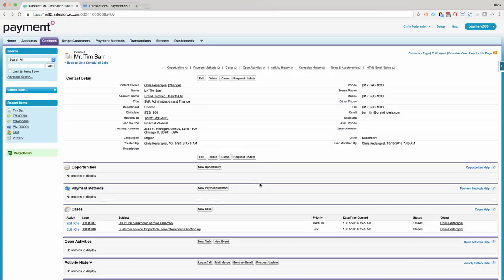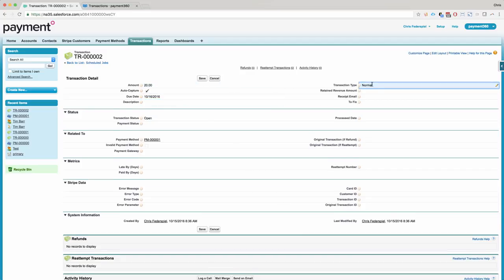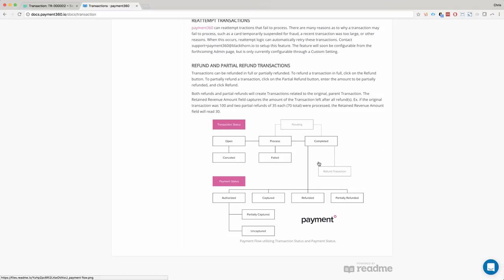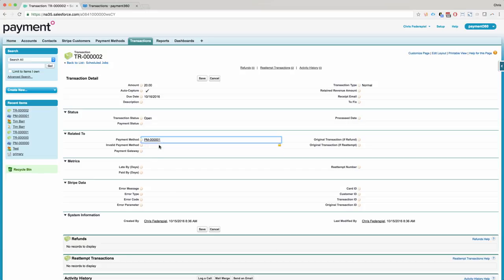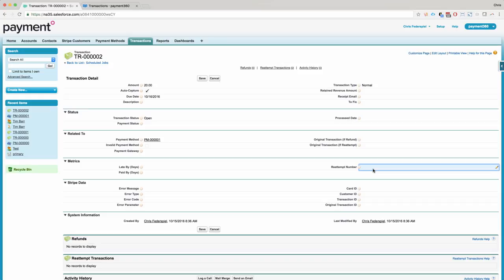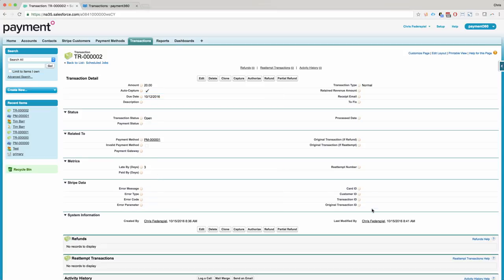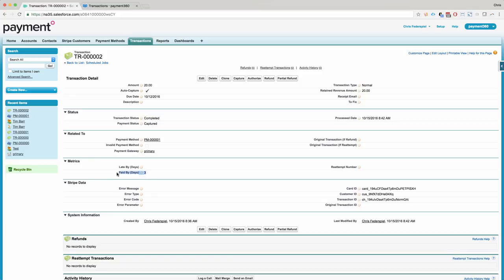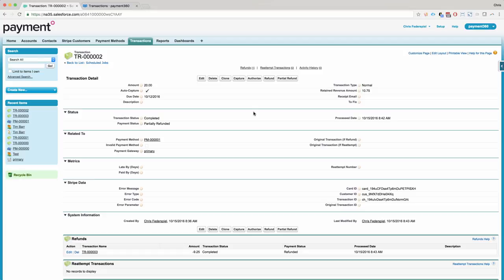Blackthorn Payments Training - Understanding Transactions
Understanding Blackthorn | Payments Transactions for the Stripe and Salesforce integration